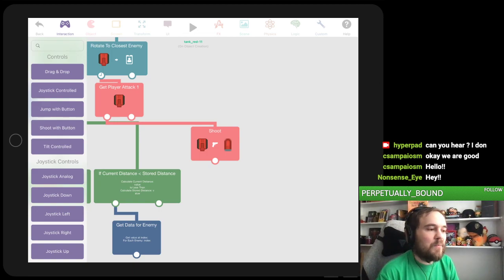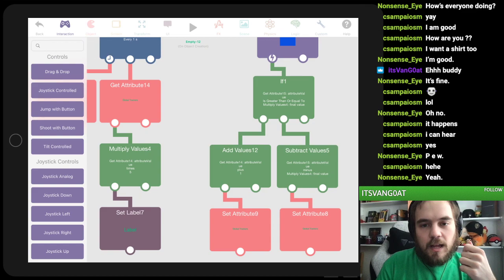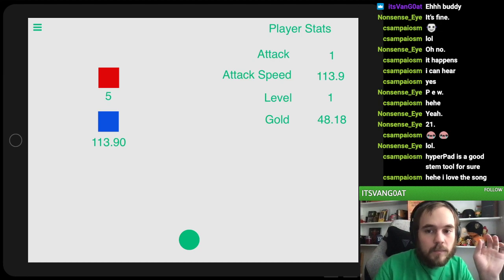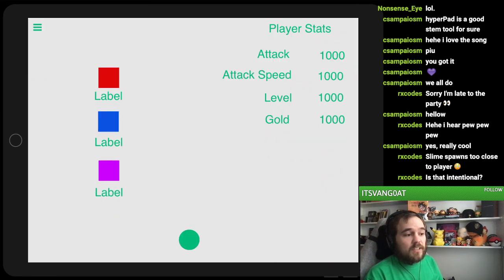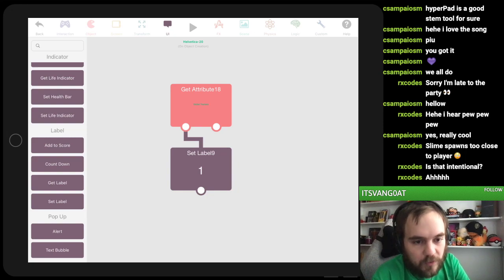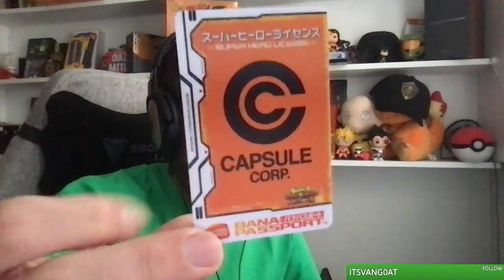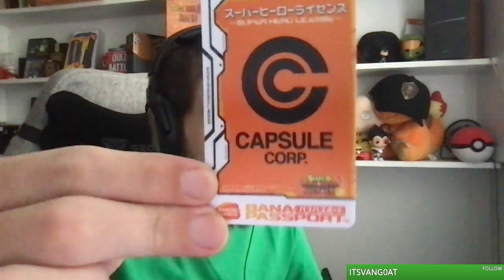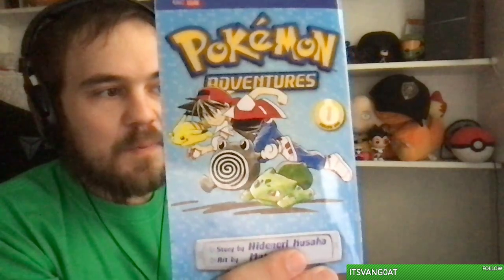How To Create Your First Mobile Game | Part 4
How to add sound to "Shoot Behaviour" and Q&A

Join our host, Jaskur as he guides beginner game developers on how they can make their very first mobile game, without code using hyperPad!

How does this sound to you?